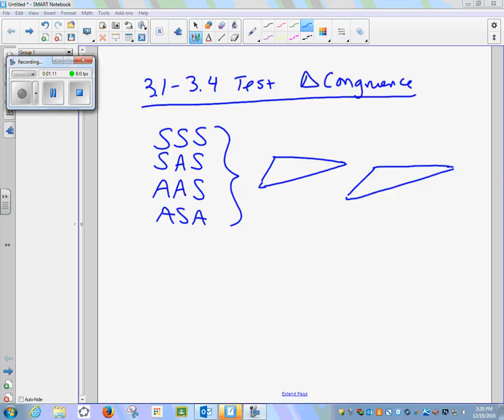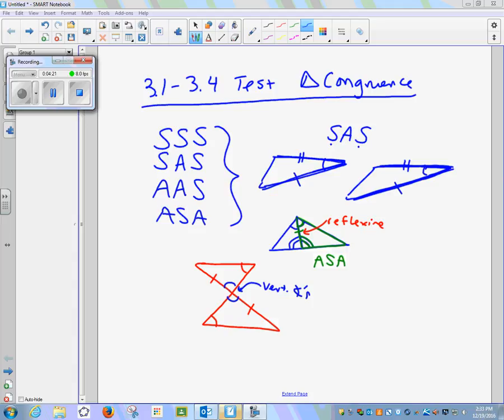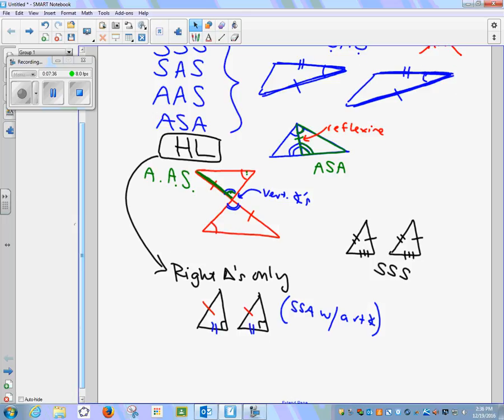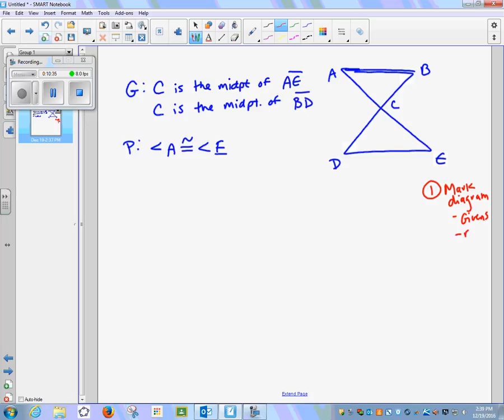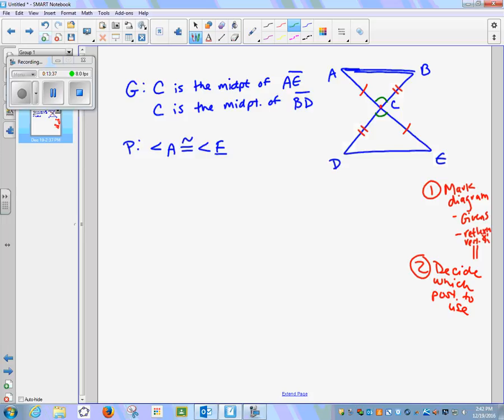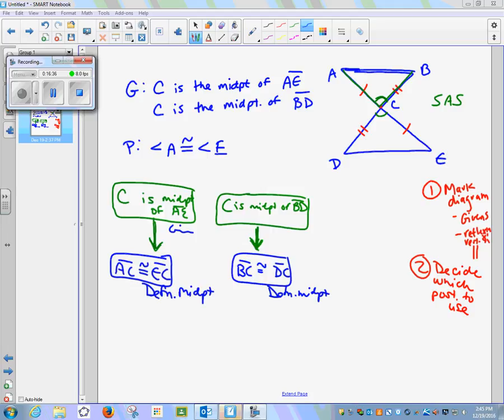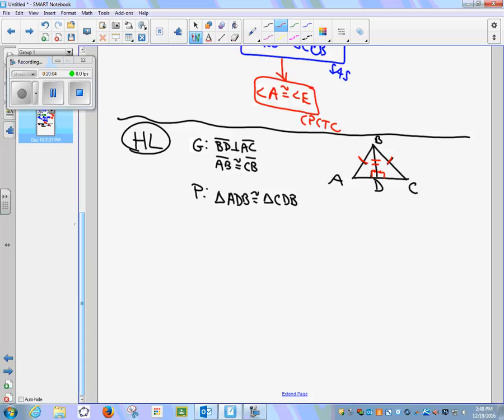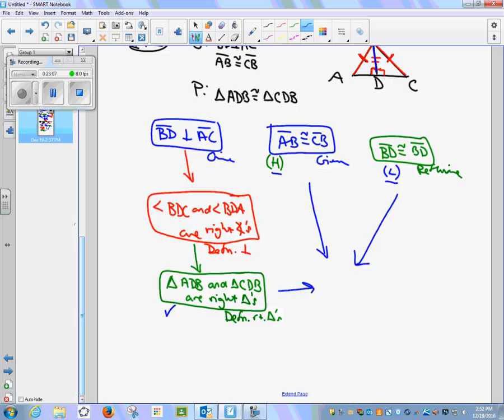review session 3 1 3 4